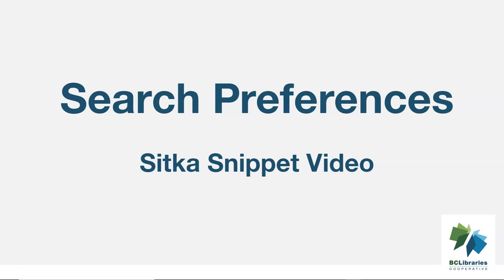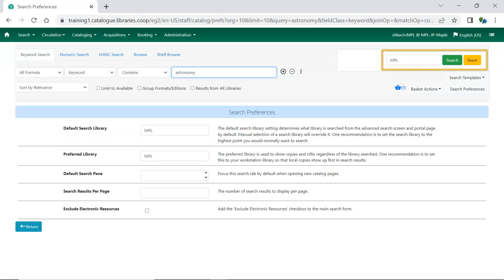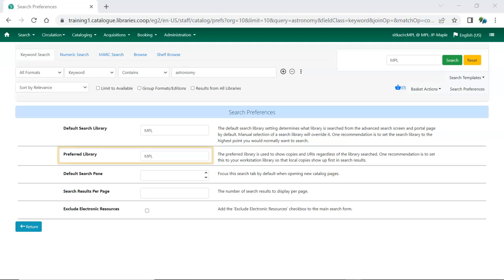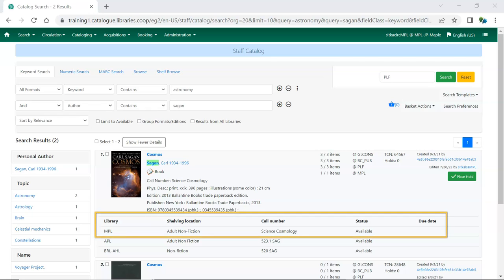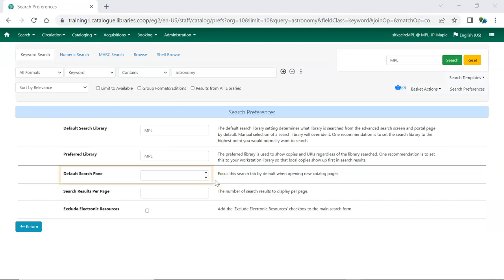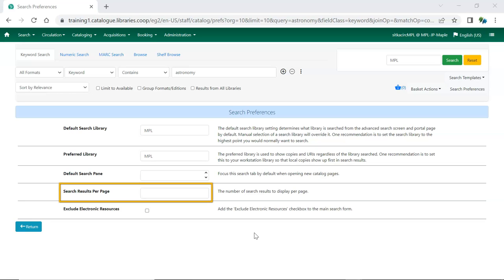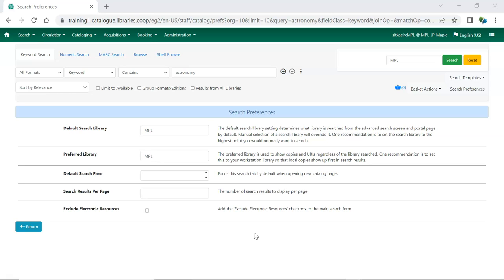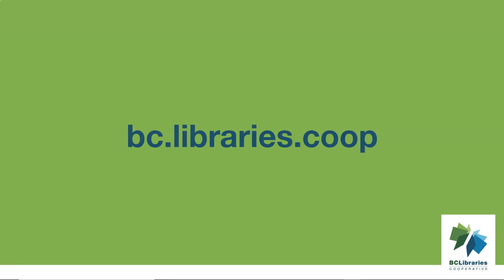Sitka Snippet Video - Search Preferences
This short video shows how to set your search preferences in Sitka’s Evergreen.  Sitka, a group of the BC Libraries Cooperative, is a consortium of libraries in British Columbia, Manitoba, and Ontario using the open source Evergreen software for their shared integrated library system. The presenter is Jennifer Pringle.